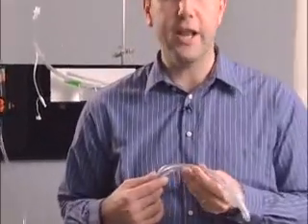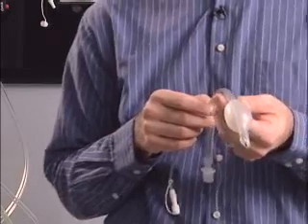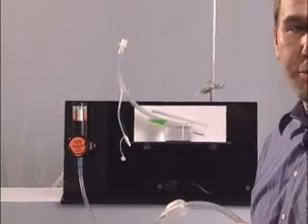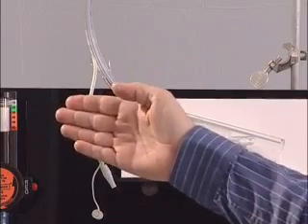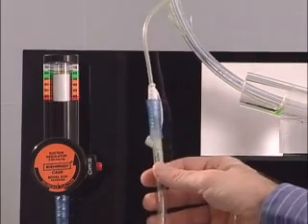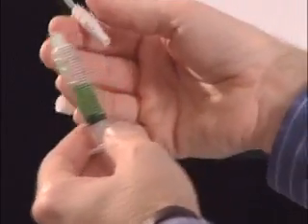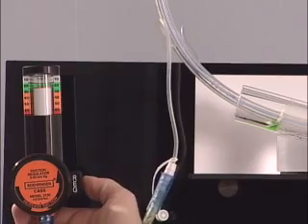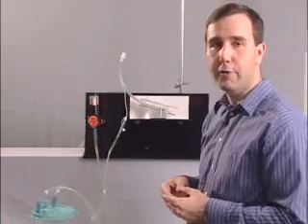Continuous Aspiration of Subglotic Secretions (CASS) with Boehringer Regulator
This instruction video demonstrates how to effectively use the Boehringer CASS regulator to perform Continuous Aspiration of Subglottic secretions with endotracheal tubes that possess and additional dorsal lumen for the removal of subglottic secretions